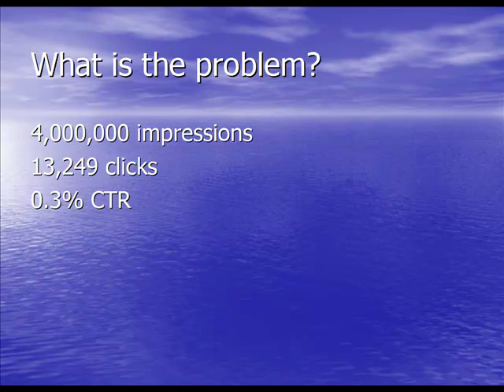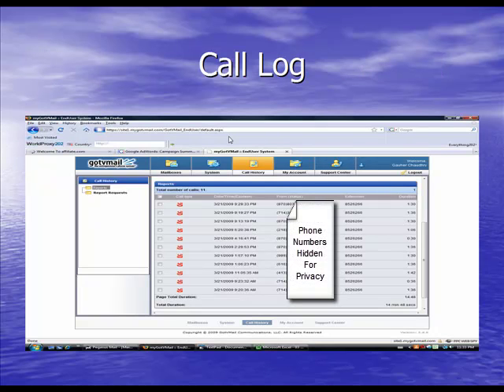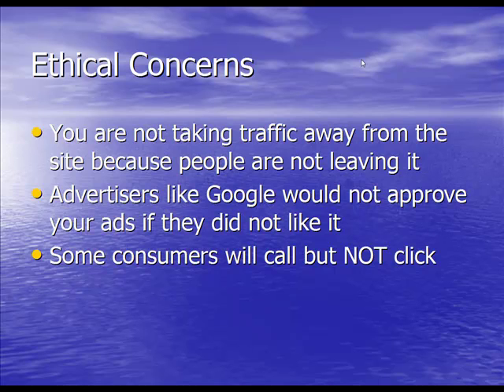How To Get FREE PPC Ads + BONUS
***BONUS***
150+ Marketing & Business Products